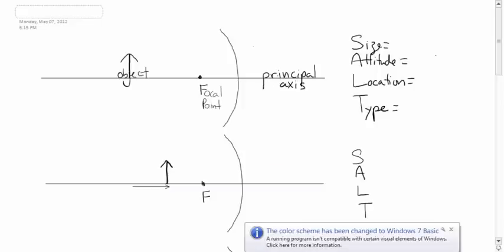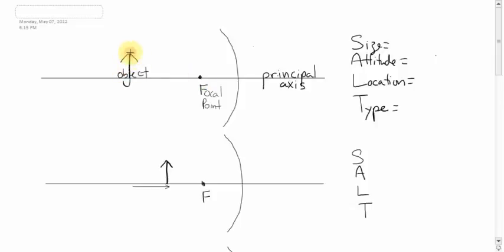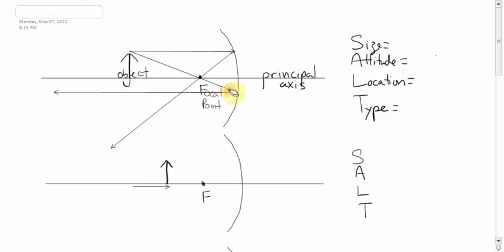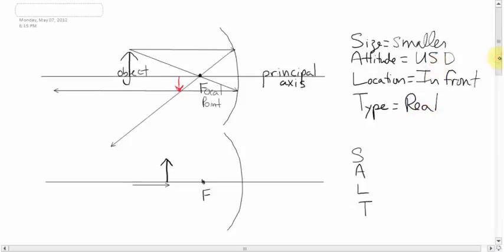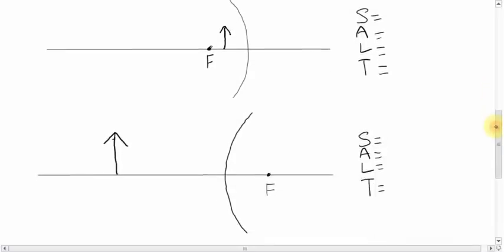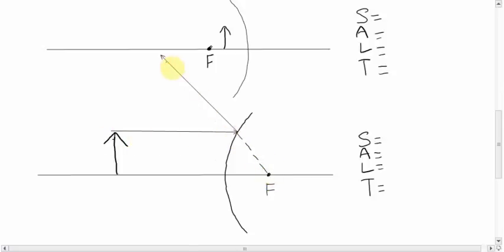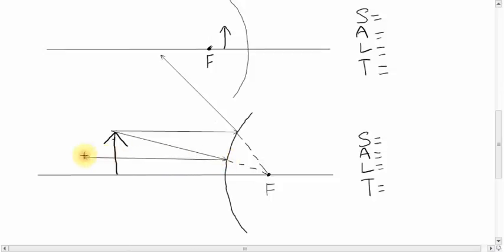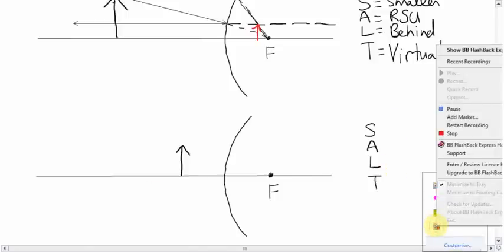Drawing Ray Diagrams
Grade 8 Optics